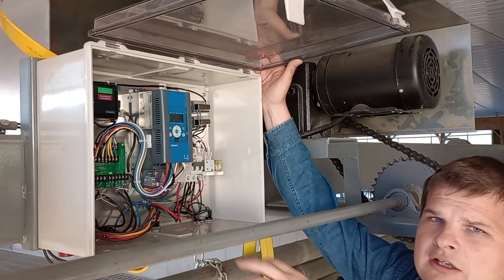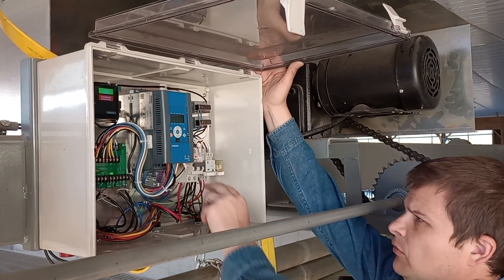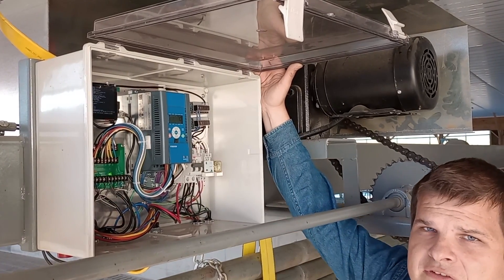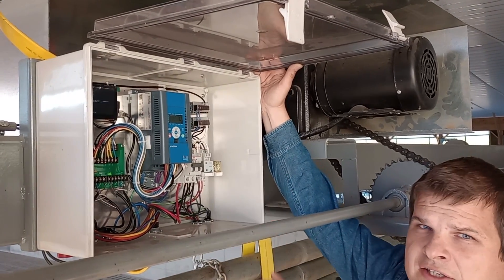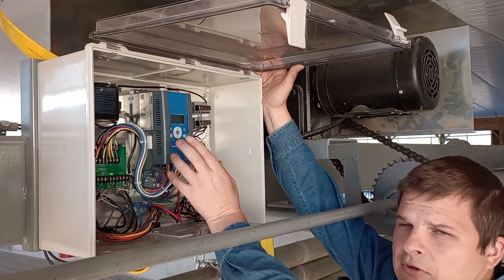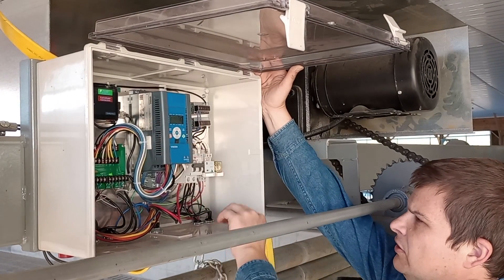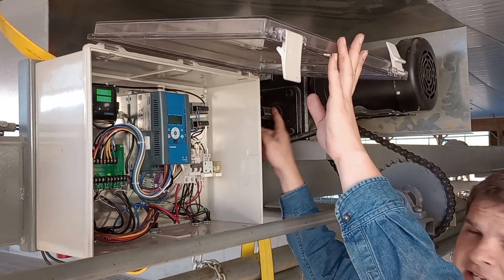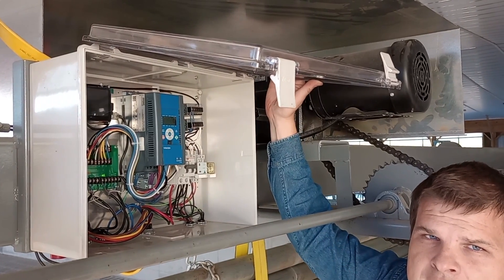Milking parlor crowd gate, Service checklist if it doesn't run correctly - Hoover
Check the power and limit switch inputs if the Hoover crowd gate holding area doesn't run